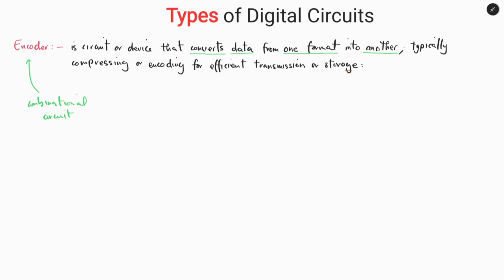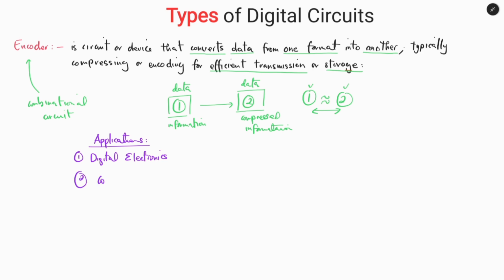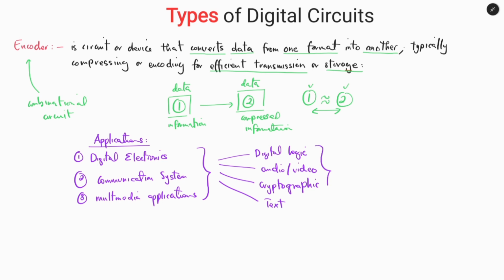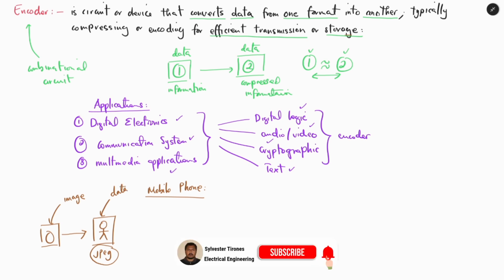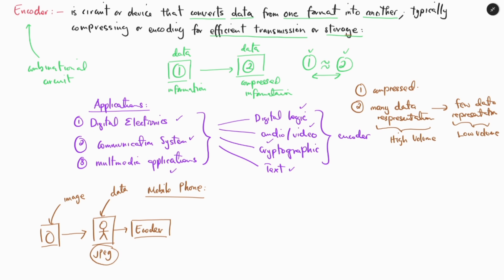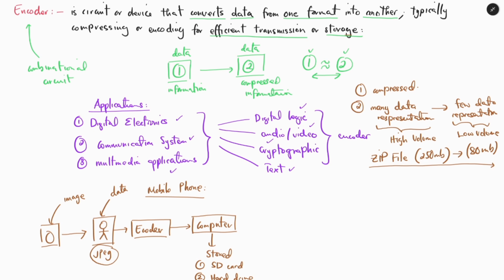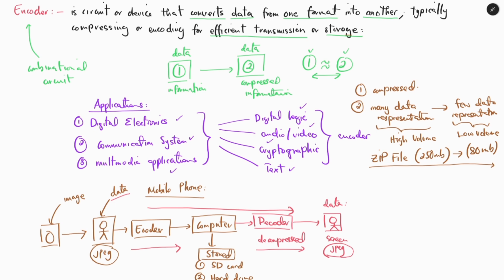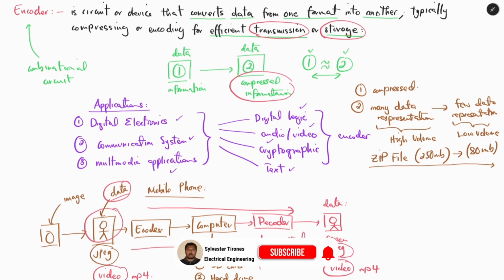Encoder Circuits Explained | Digital Electronics Fundamentals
📌 Introduction to Digital Electronics: Encoder Circuits Explained

Welcome to another insightful exploration of digital electronics! In this video, we dive into the fundamentals of encoder circuits, an essential component in digital systems used for data conversion and signal processing.

🔹 What You’ll Learn:

The basic concepts behind digital electronics

How encoder circuits function in data transmission

Practical applications in microcontrollers and digital systems

If you're interested in control systems, microcontrollers, and circuit design, this video is for you!